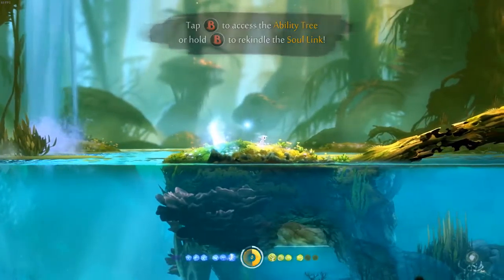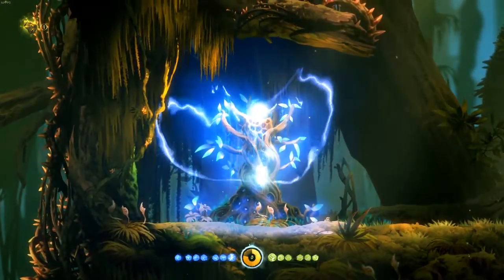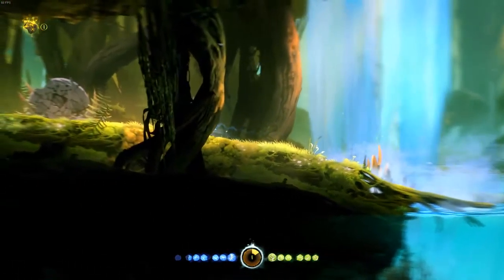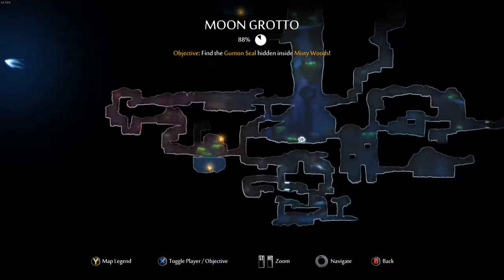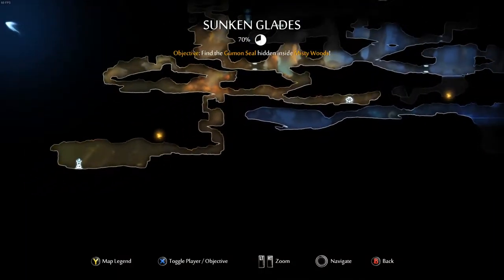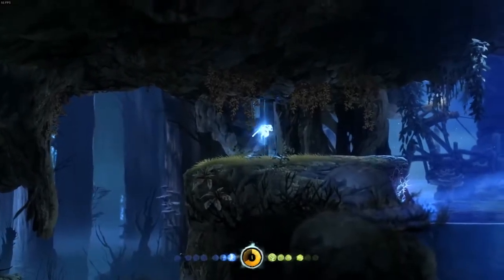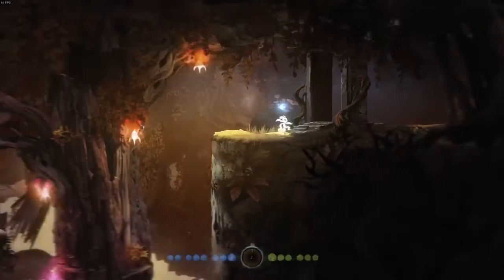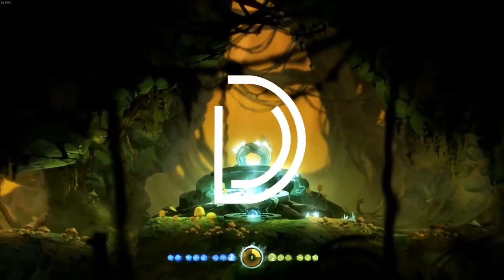Ori and the Blind Forest Definitive Edition Playthrough Part 6 - Blinded by Hate (PC)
Playing Ori and the Blind Forest Definitive Edition on the PC for the first time.